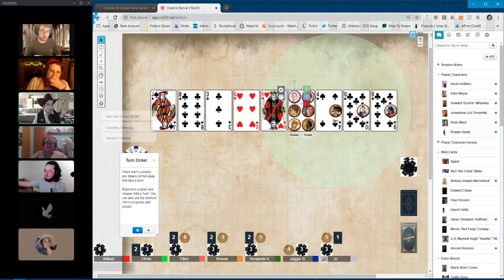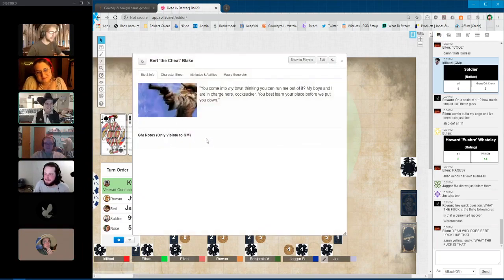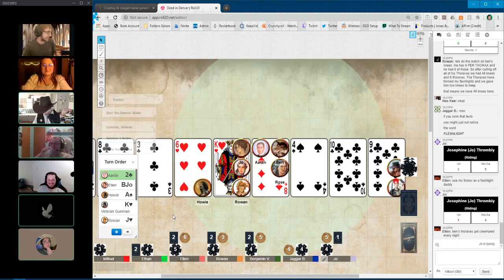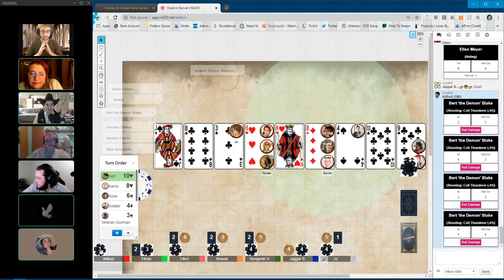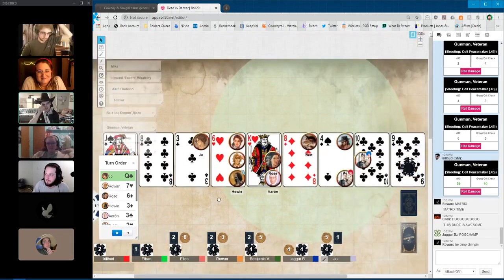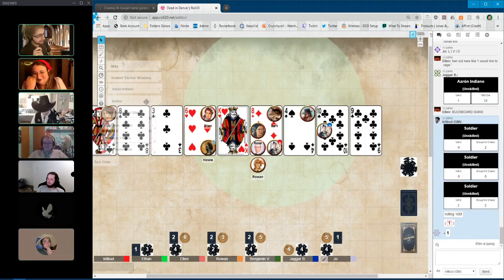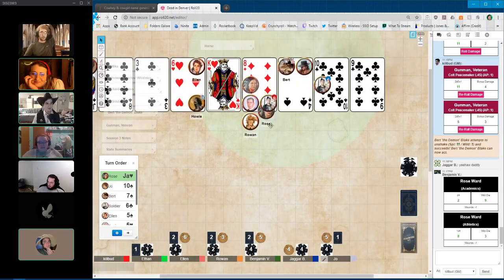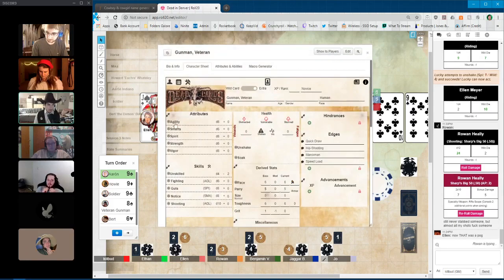Dead In Denver #4-2: Debacle Through the Denver Streets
The Brothers & Belles flee through the streets of Denver as the police chase them down.

killbud plays as the Game Marshall
Mijo plays Rowan Heally
Ethan plays Howard 'Euchre' Whateley
Jesse plays Ellen Meyer
Brenna plays Josephine Thrombly
Ben plays Rose Ward
Jagger plays Aarón Indiano